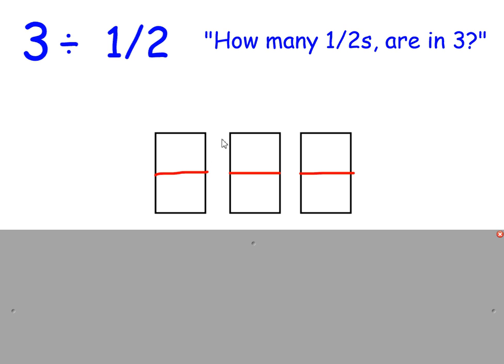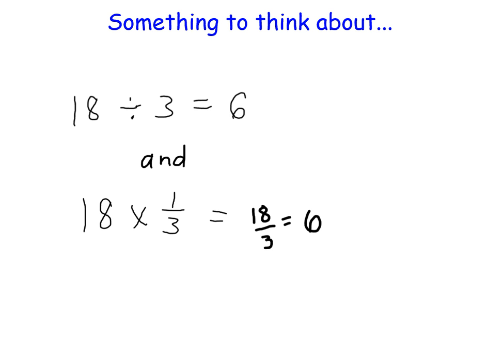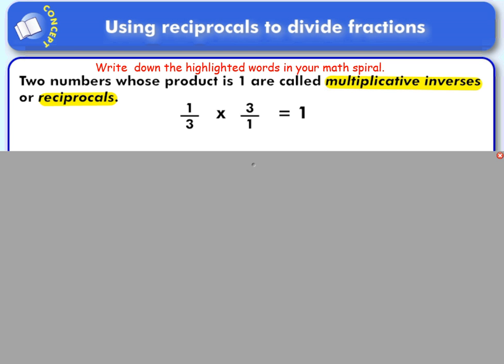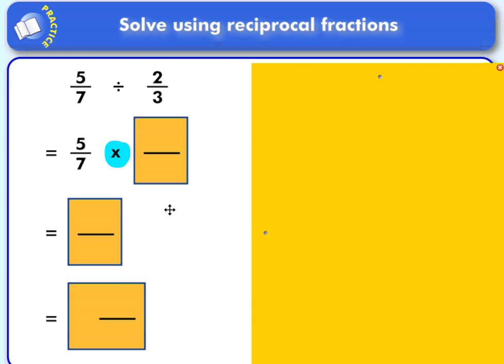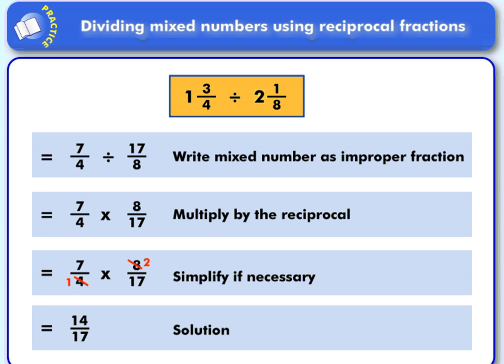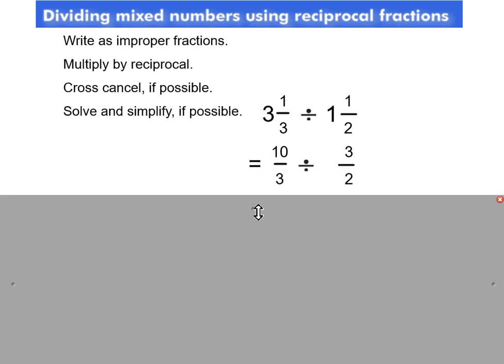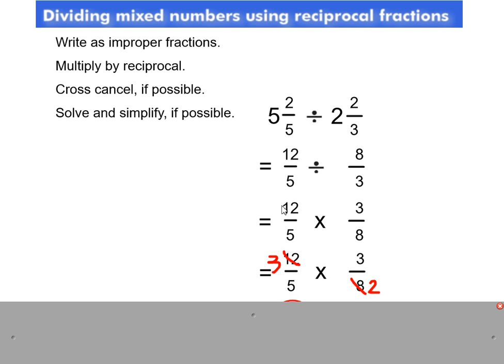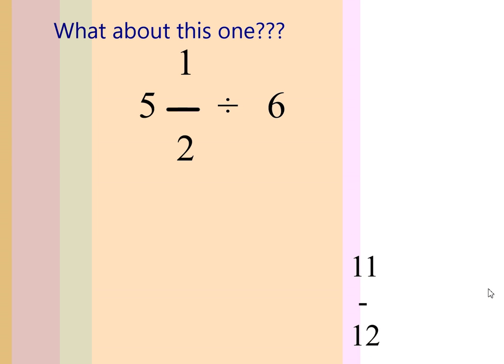Dividing Frac Mixed Numbers